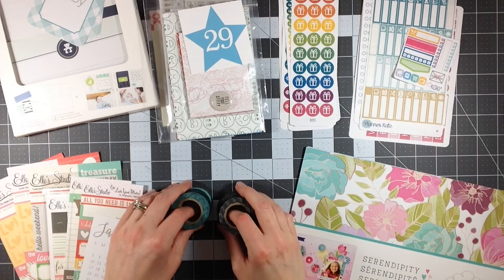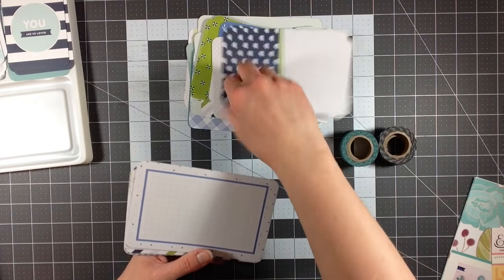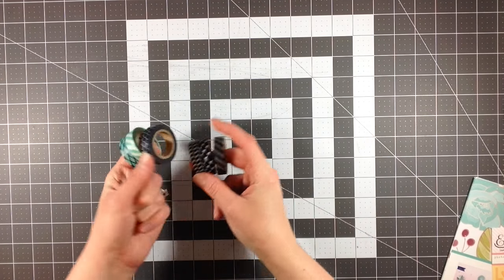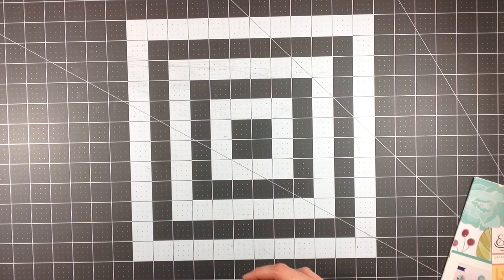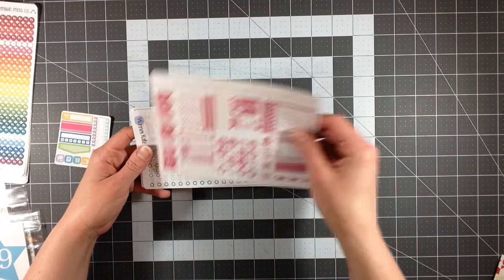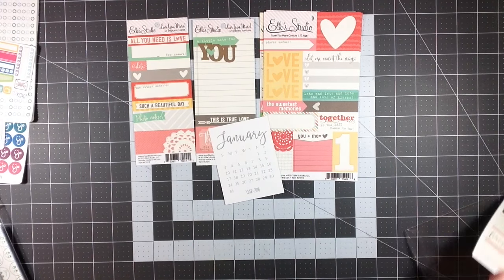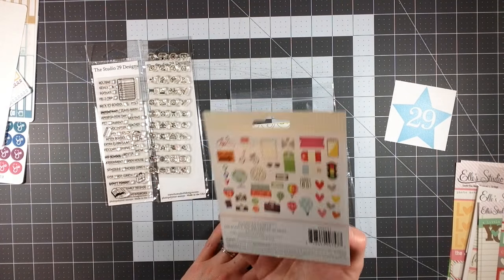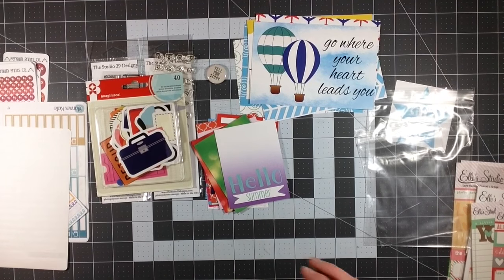HAUL -- End of January 2016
Hi everyone!  I have a haul for you today including some planner supplies, Project Life cards, and a few other miscellaneous items... enjoy!